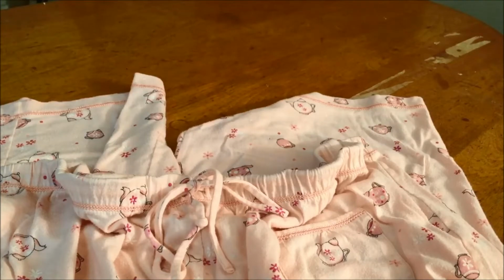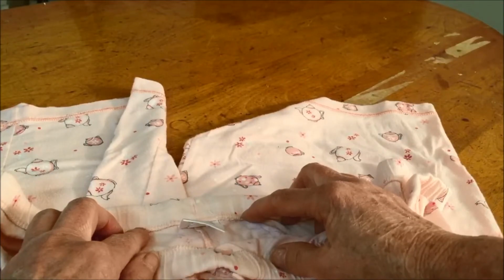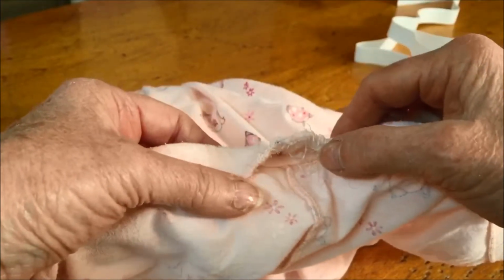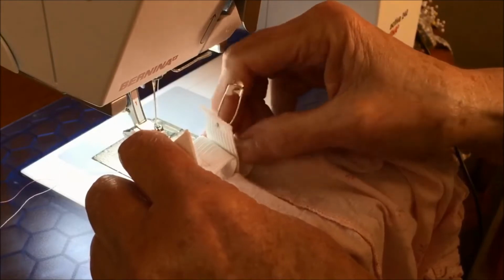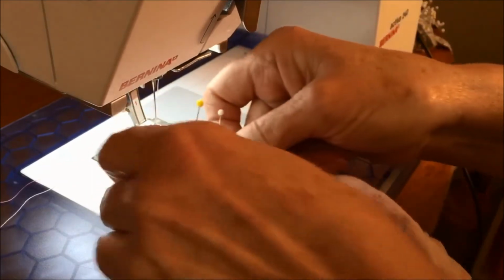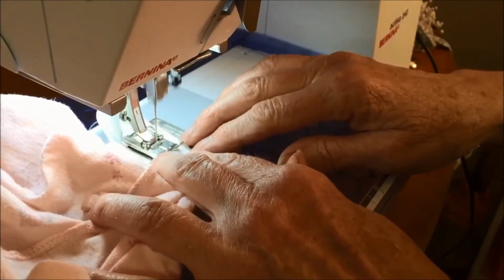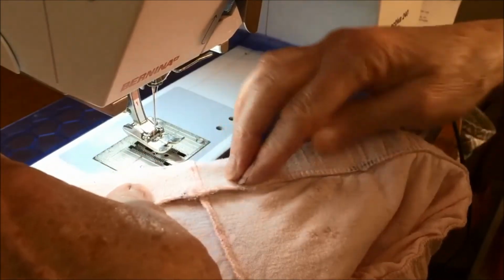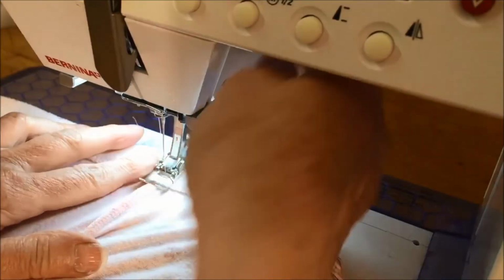How to Replace Elastic Waistband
Learn how to replace the elastic in an elastic waistband.  Even if the  elastic is sewn into the garment you can replace it without removing the old  stretched out elastic.  This tutorial will show you how to repair elastic waistband in jeans, pajamas, sweatpants, etc.
Needlepointers.com - Your One-Stop Crafting Resource Center!